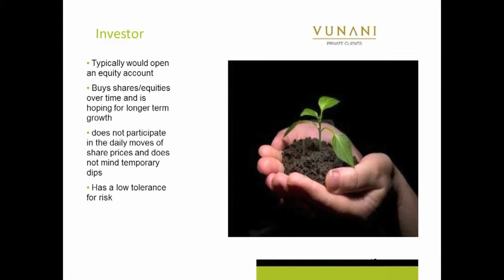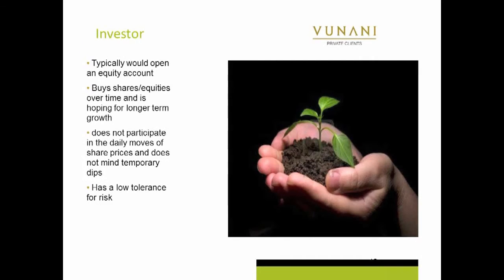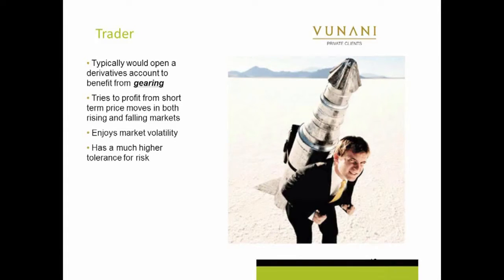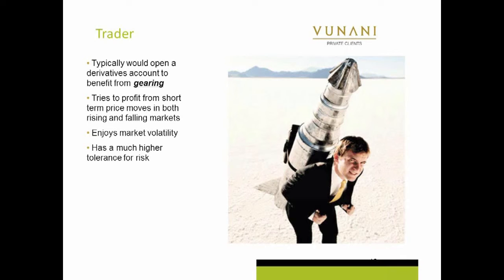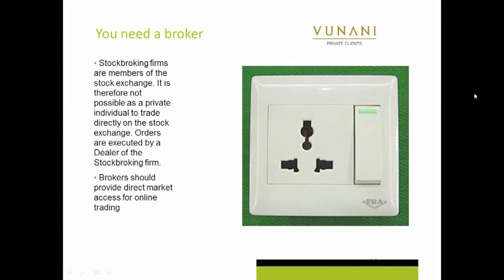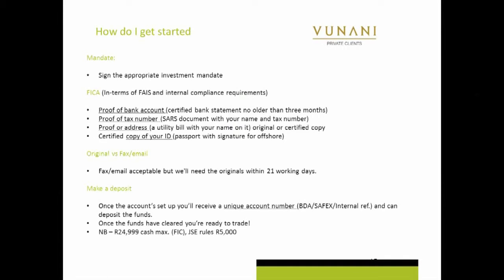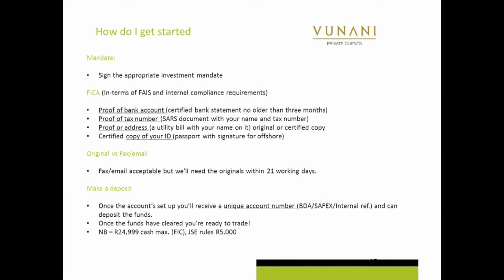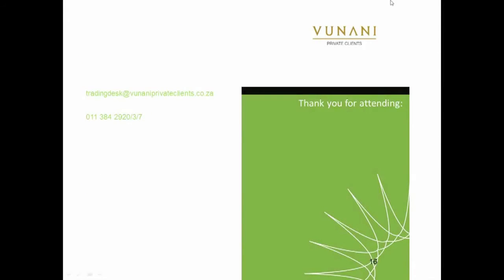Introduction to investing part 4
Singa Gungqisa from Vunani Private Clients did a webinar at the JSE on introduction to investing and covered:

• What the stock market really is
• The tools you can use to secure your financial future
• How the stock market can open the door to the good life if you have the key
• Everything you need to get started today
(Webinar took place: 25 September 2014)